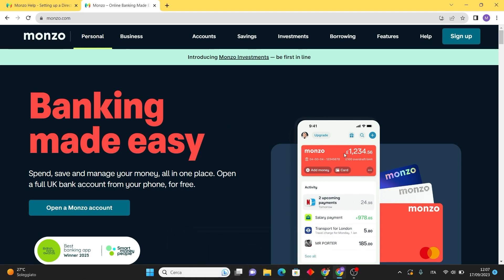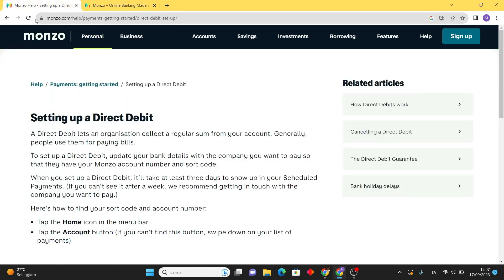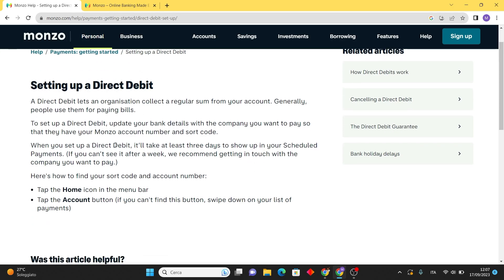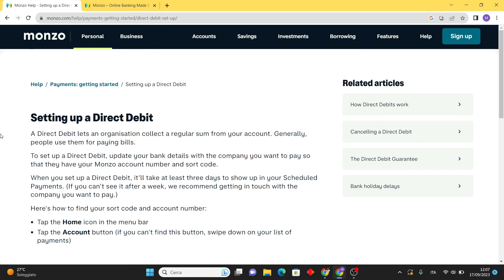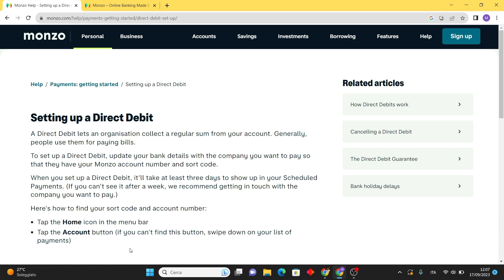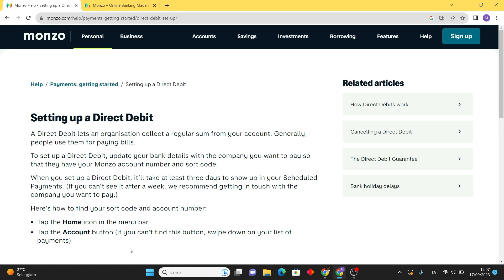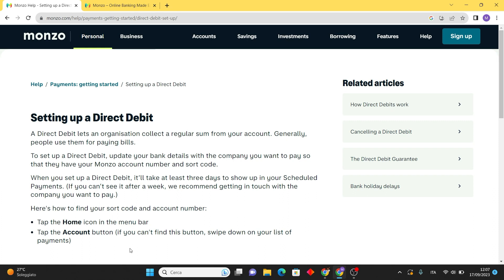How To Set Up Direct Debit On Monzo (2025)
In this video I'll show you how to set up a direct debit on monzo. The method is very simple and clearly described in the video. Follow all of the steps and see monzo direct debit set up.